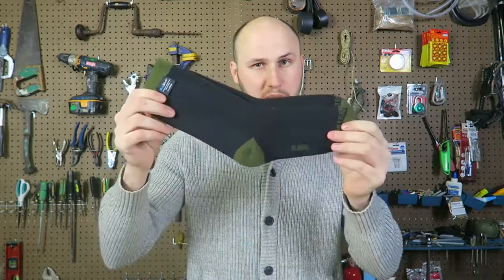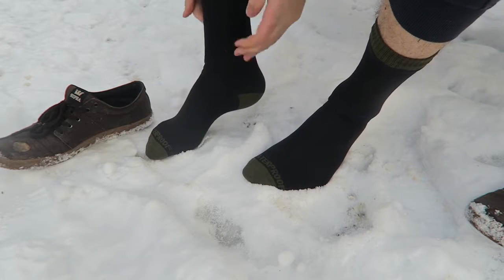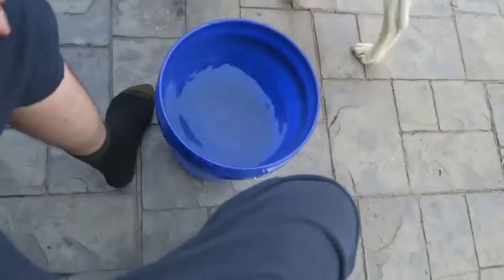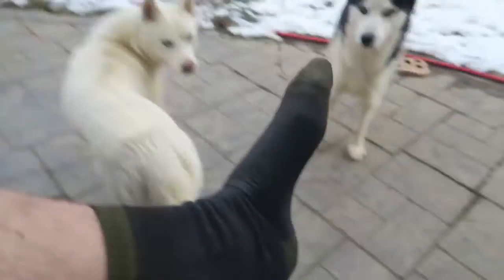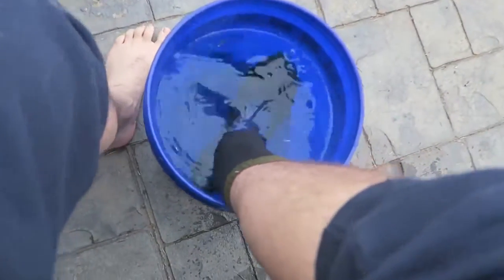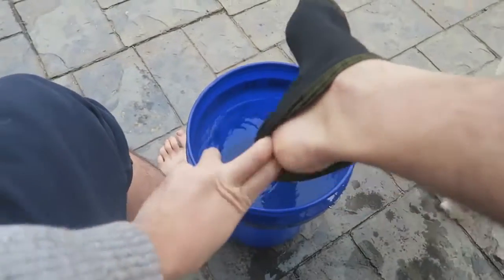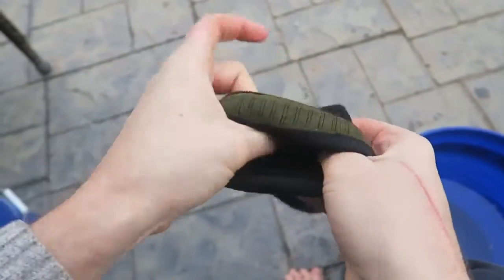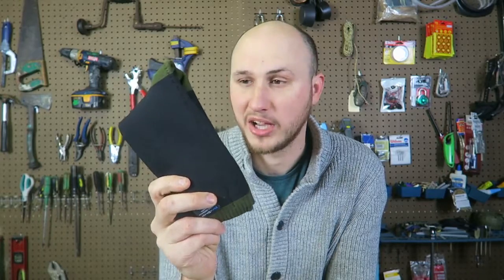Waterproof Socks - Do They Work?